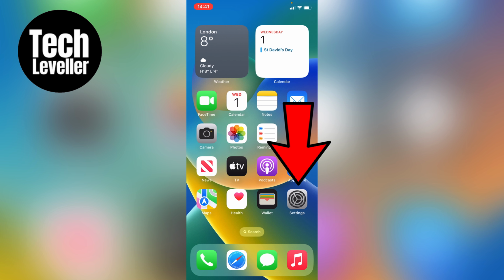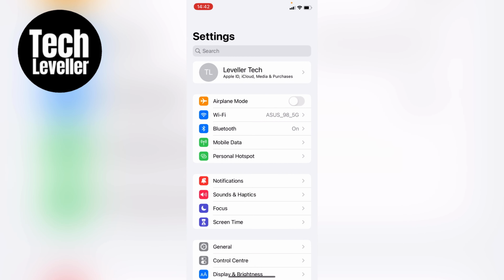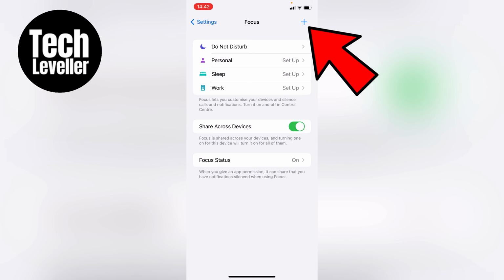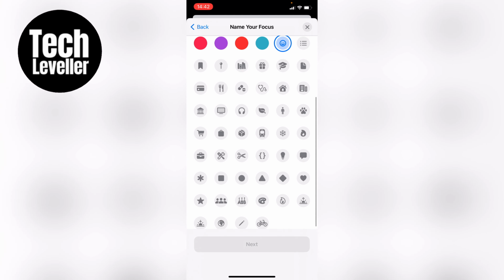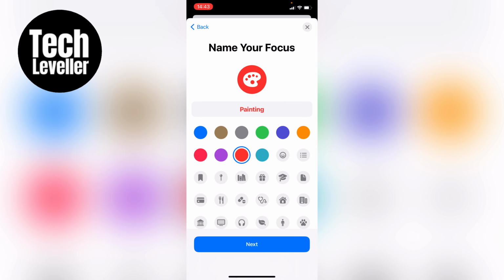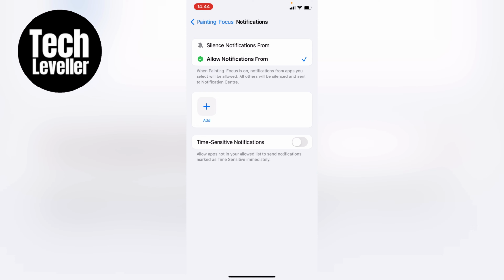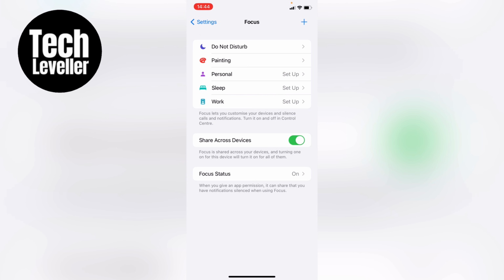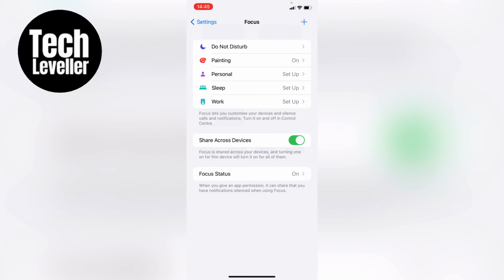How To Change Do Not Disturb Icon On iPhone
In todays quick iPhone guide video I'm going to show you How To Change Do Not Disturb Icon On iPhone.